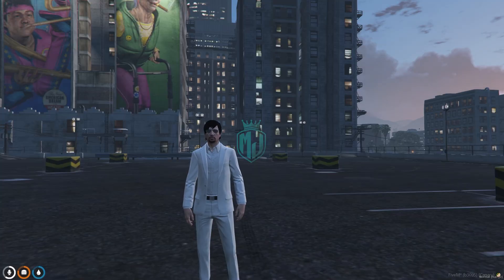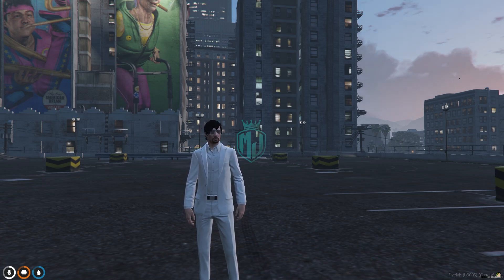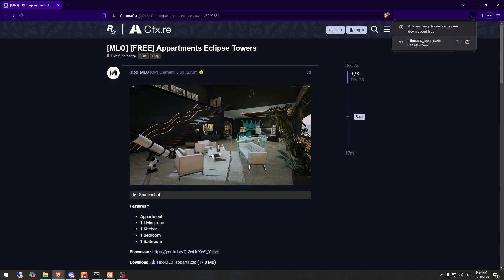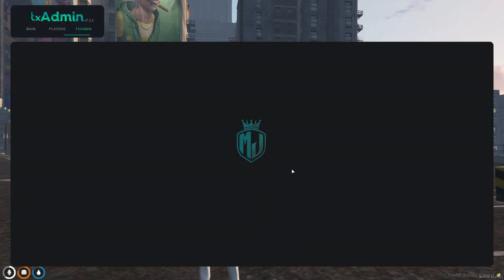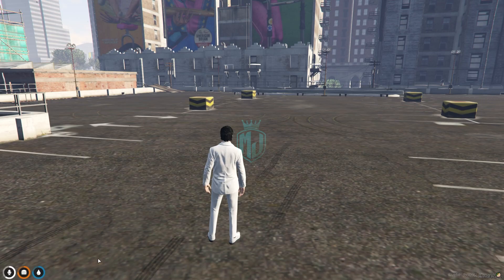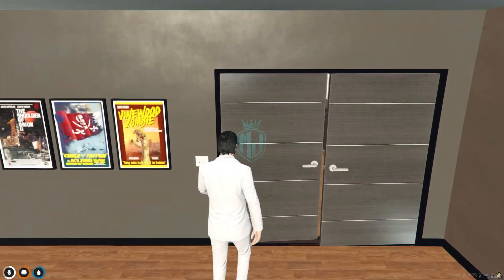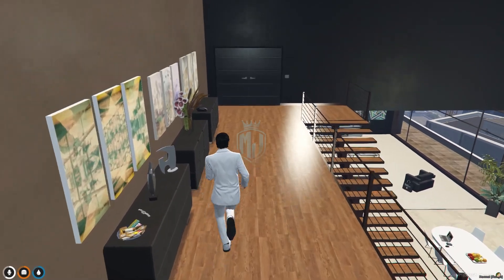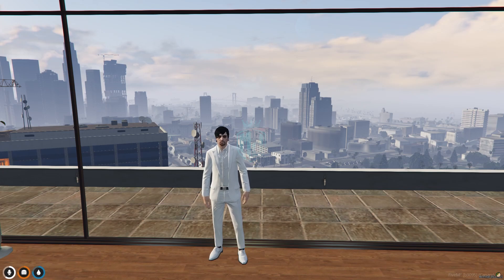[FREE] Eclipse Towers Apartments MLO | Premium FiveM MLO | MJ DEVELOPMENT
🎮 Don’t Forget!